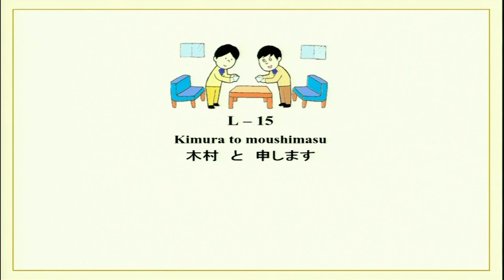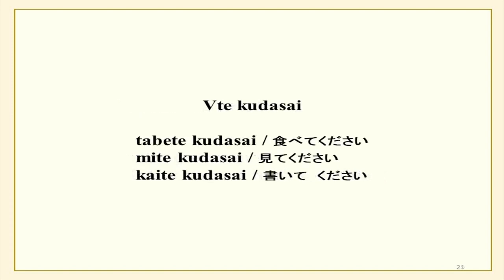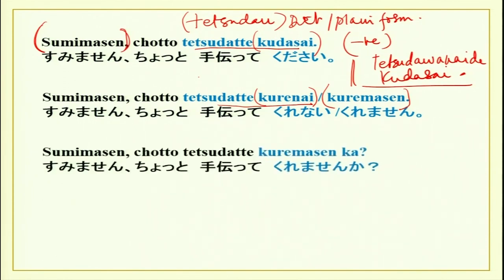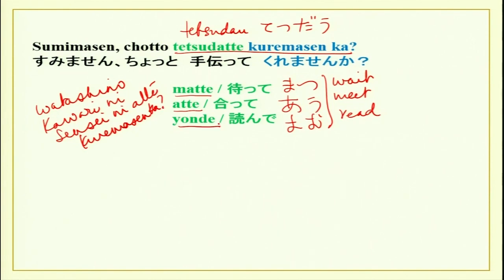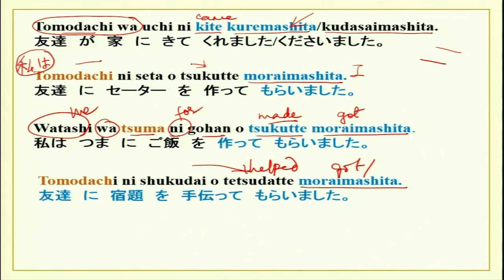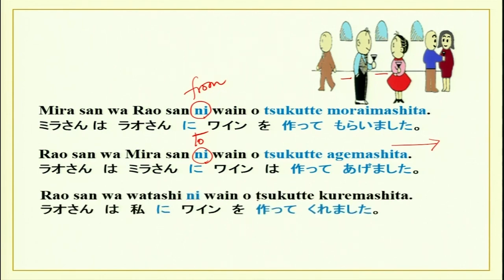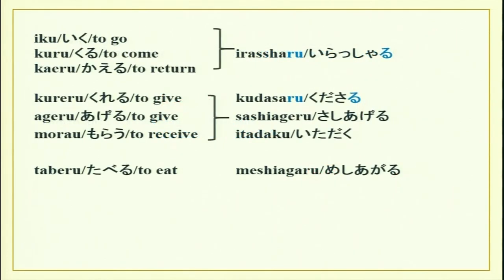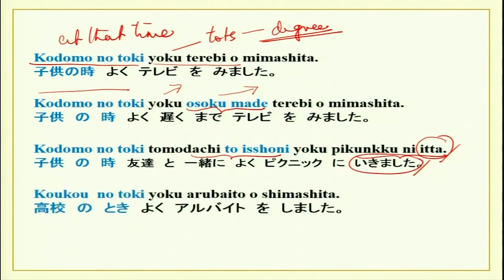Lecture 15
Course Name: Introduction to Japanese Language and Culture - II